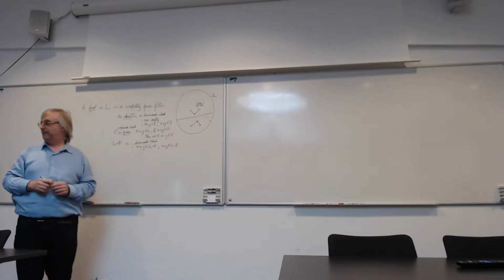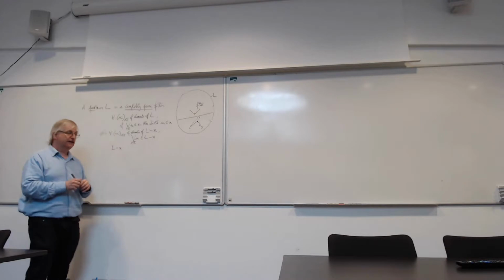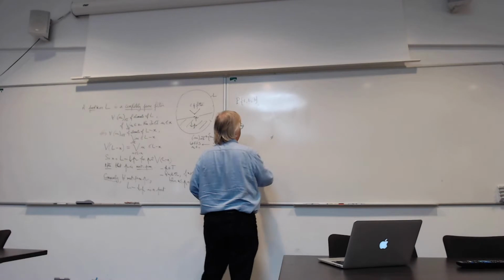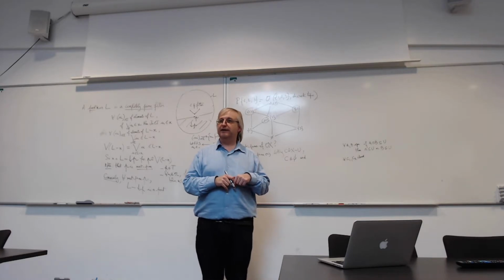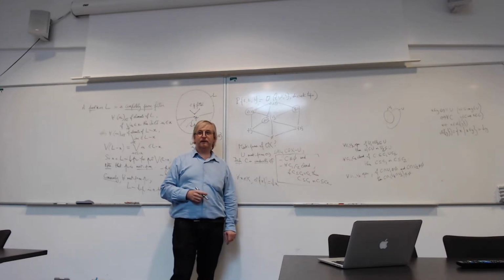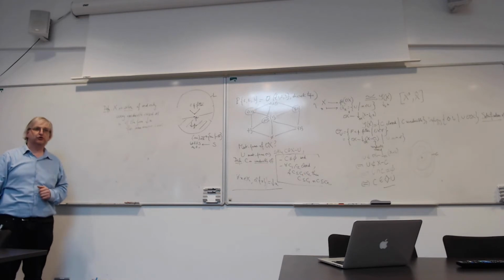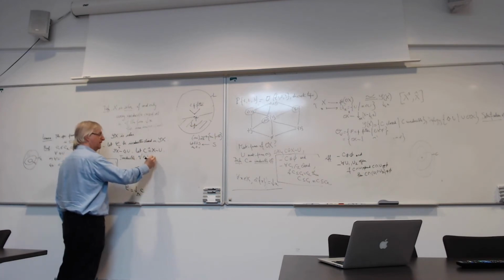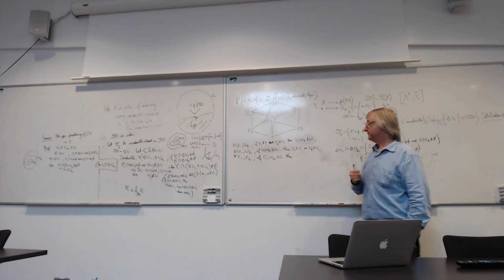[Topology Lecture] Session 4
4th session of the lectures on point-set topology by Jean Goubault-Larrecq (professor at ENS Paris-Saclay).

The lecture was presented for a live audience comprising members of LSV (Laboratoire Spécification et Vérification) and VALS (Verified Algorithms, Languages and Systems) group of LRI (Laboratoire de Recherche en Informatique). Quality of the recording may thus be impaired, as it was not of principal concern.

Enjoy while it's piping hot!

DO NOT contact Jean or the associated laboratories directly.
Thanks!